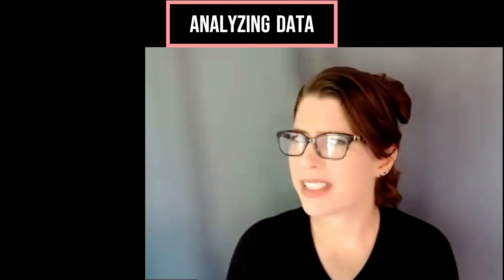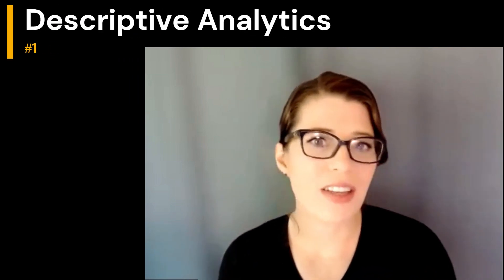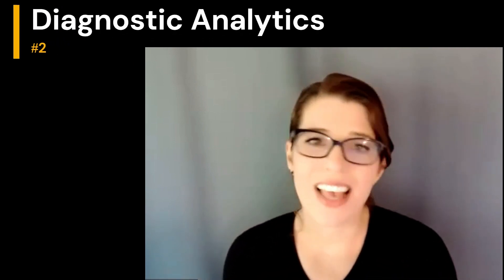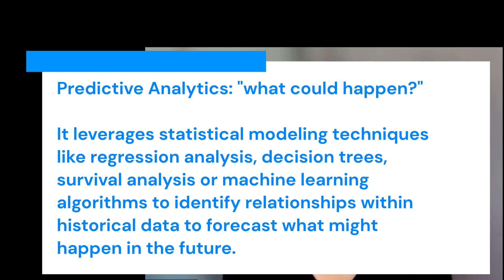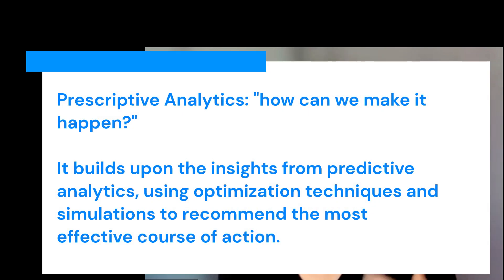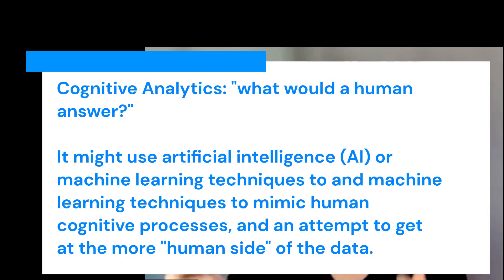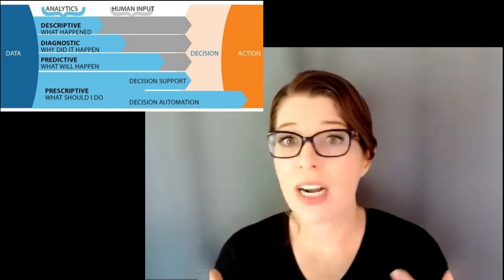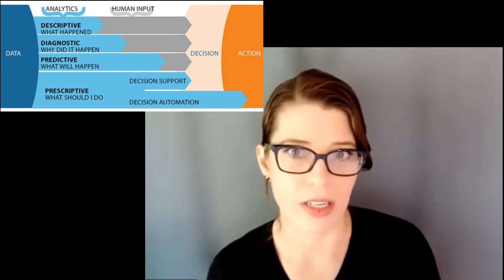Data Driven Problem Solving: Descriptive Diagnostic Predictive Prescriptive & Cognitive Analytics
So, you have a problem. You've got a bunch of data. How do you get to the problem solving with data part? You focus on the types of questions that you want to answer with your analytics. In this video we get into descriptive, diagnostic, predictive, prescriptive and (the possible not real) cognitive analytics groupings of analytics approaches.
This 10-week series is just a taste of what students in the University of Washington Master of Science in Information Management (MSIM) program learn on their journey of becoming socially conscious information leaders. And is shared more broadly so that even those not currently in a university program can learn to leverage the power of data-informed decision making. (More info about MSIM available